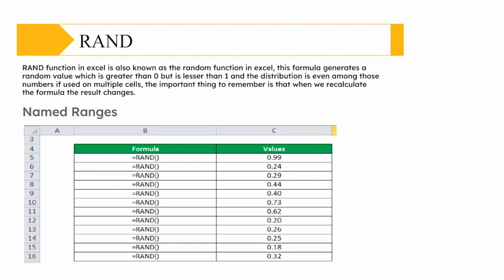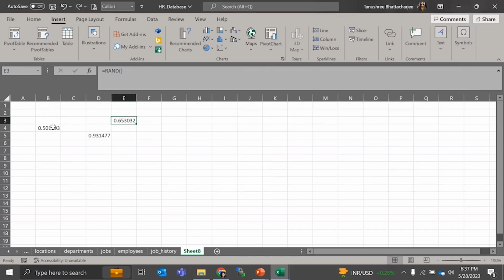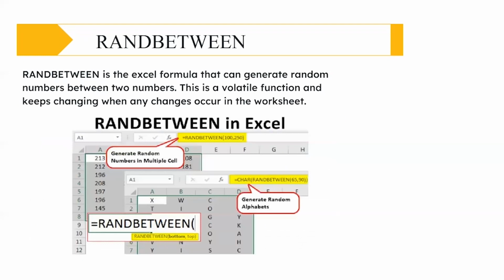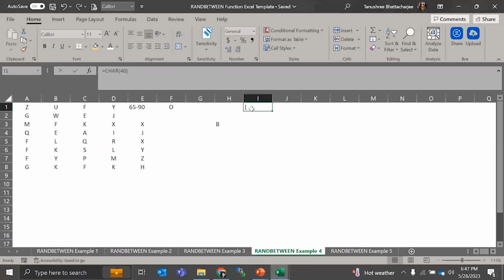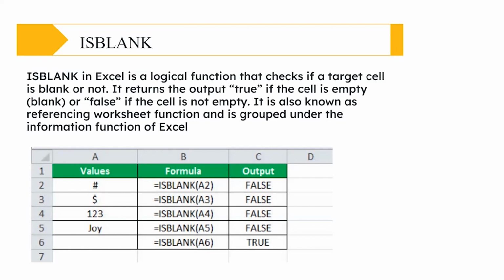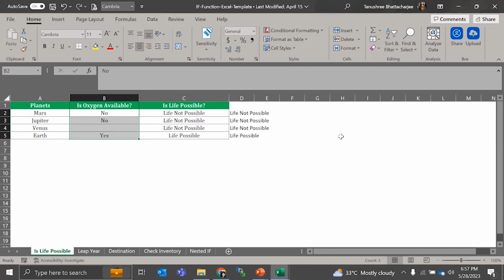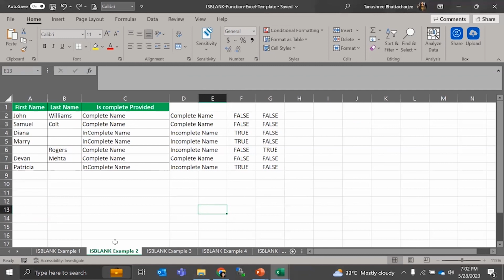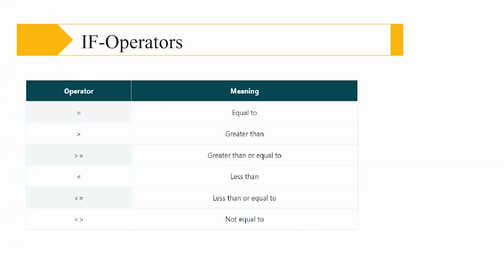Excel Functions And Formulas | Excel For Beginners | Excel Tutorial - HKR Trainings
Unlock the full potential of Excel by mastering functions and formulas! In this video, we’ll dive into a wide range of essential Excel functions and show you how to use them effectively to analyze and manage your data. 💡 From basic operations like SUM and AVERAGE to more advanced functions like VLOOKUP, IF, and INDEX-MATCH, this tutorial will help you streamline your workflow and improve your spreadsheet skills. Whether you’re a beginner or looking to refine your knowledge, this guide is perfect for boosting your Excel efficiency. 📈

00:00:00 Rand
00:01:51 Rand Function Examples
00:09:31 RandBetween
00:10:30 RandBetween Examples
00:18:58 ISBLANK
00:20:05 ISBLANK Examples
00:21:56 IF
00:23:35 IF Examples
00:34:00 IF Operators

🗝️ Key Features

👉  Flexible Timings.
👉  Customize Course.
👉  24/7 Support.
👉  Achieve Certification.